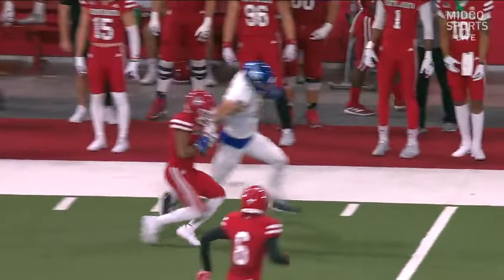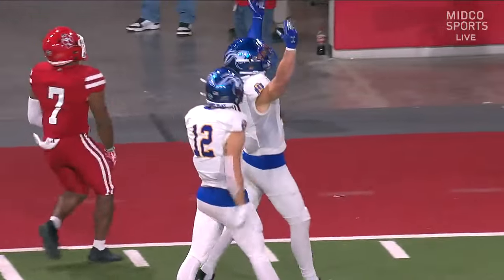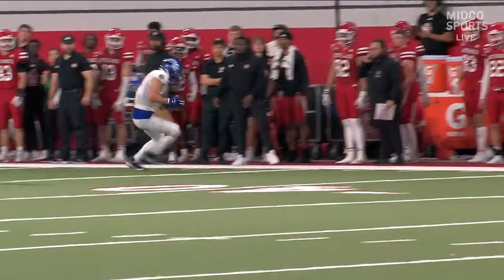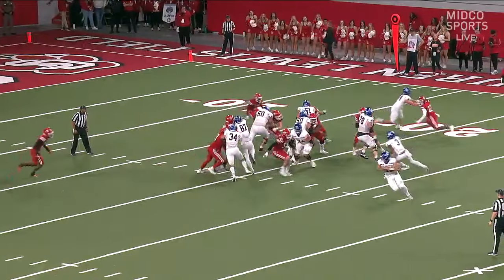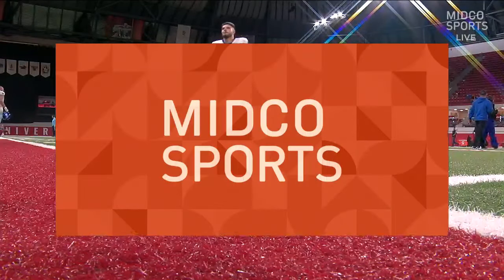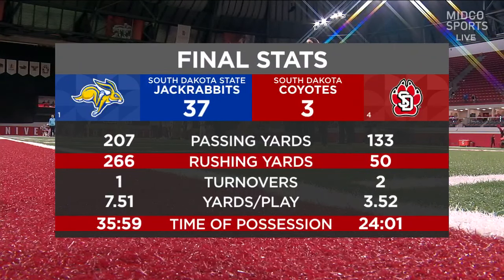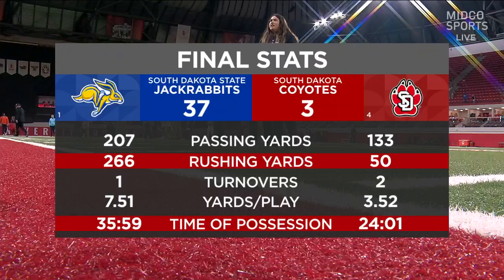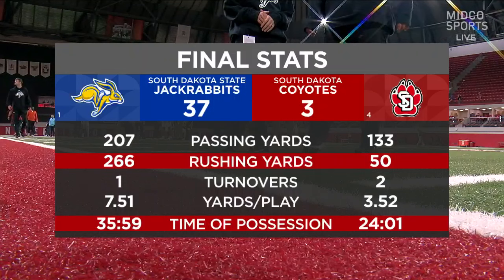South Dakota vs South Dakota State 10/28/23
The Jackrabbits with a dominant performance today, taking control in the 2nd quarter and not looking back.